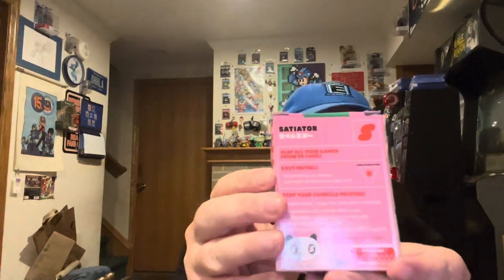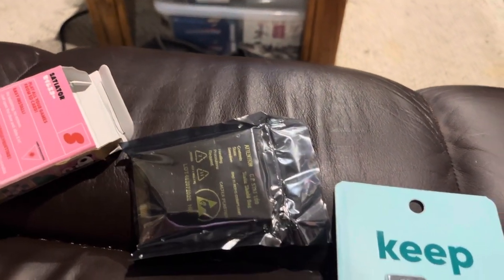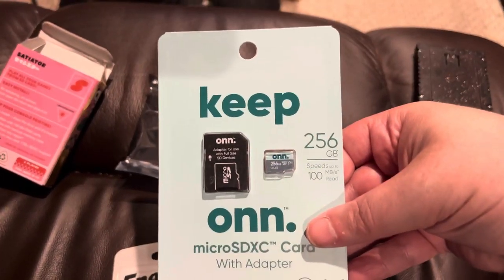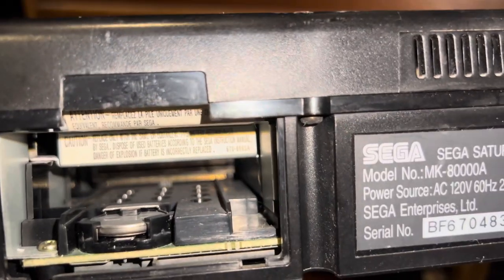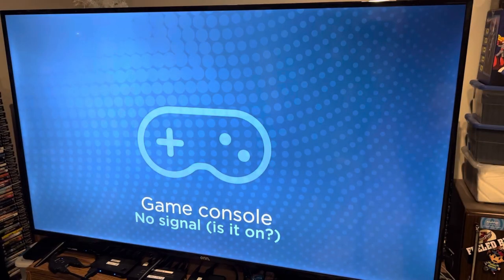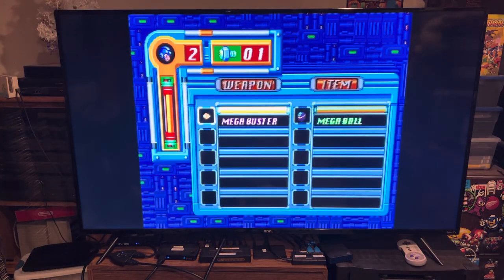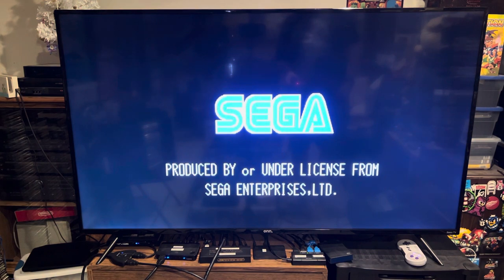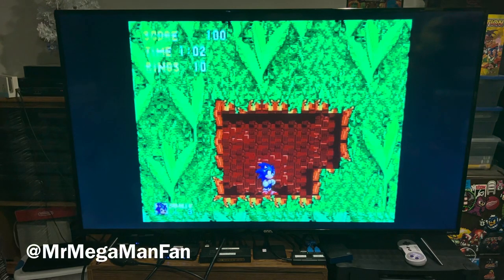Worth $259? Satiator for Sega Saturn Review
The Satiator is a Sega Saturn homebrew module that plugs into the expansion slot on the back (the same place where you change the clock battery) which enables you to play backups directly from a micro SD card. At $259 though is it worth the steep price? Considering the price some games go for, I’d say playing backups is preferable to the risk of damaging the original media. BTW is where you can get more information.

PS: The game in the thumbnail costs more LOOSE than the Satiator costs plus shipping!